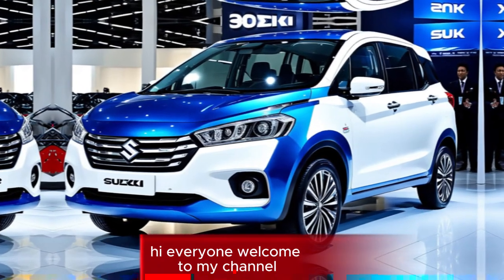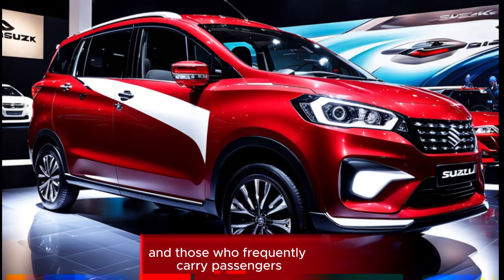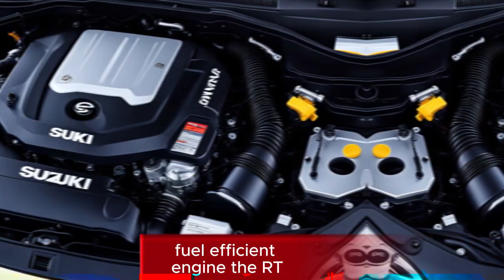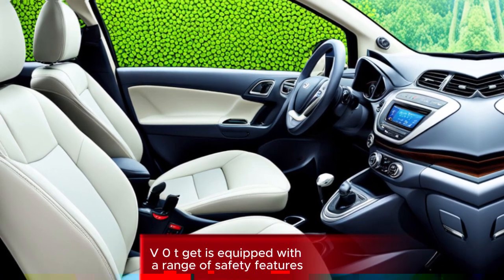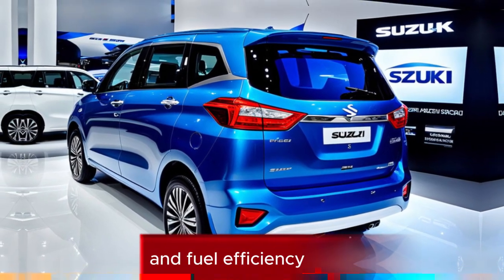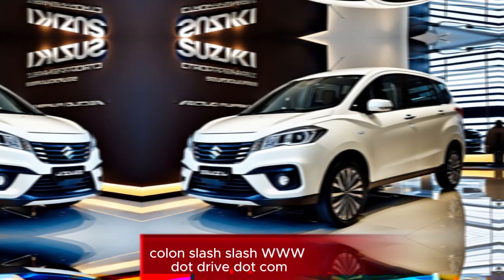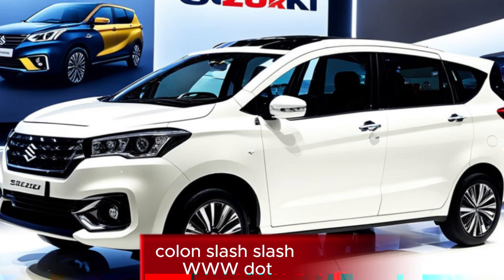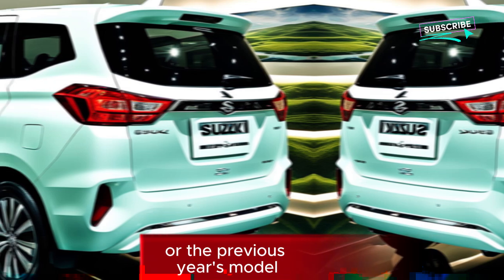Suzuki Ertiga 2025 GLX 5dr SUV 1.5L 4cyl Petrol AT FWD - Lowest Price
"Welcome to [ AJ Car Point 2024 ] - your ultimate destination for the latest and greatest in the automotive world! If you're a car enthusiast or simply looking for the most comprehensive and insightful reviews of upcoming new cars, you've come to the right place.Suzuki Ertiga 2025 GLX 5dr SUV,Suzuki Ertiga 2025 GLX 5dr SUV 1.5L 4cyl Petrol AT FWD,2025 Suzuki Ertiga GLX – White,Suzuki ertiga 2025 glx 5dr suv specifications,
2025 ALL SUZUKI ERTIGA XL7 HYBRID : Ultimate Family Car !First Look,suzuki
suzuki ertiga glx 2024
suzuki ertiga review
suzuki ertiga 2025
suzuki ertiga
2024 suzuki ertiga
xl7 media drive
uzuki xl7 hybrid philippines
xl7 hybrid philippines
xl7 hybrid
ertiga hybrid 2024
2024 model ertiga
ertiga 2024 model
ertiga finance price
ertiga 2025 new model
2025 suzuki ertiga
Suzuki XL7 Hybrid Car Review
ertiga 2024
ertiga new model
all new ertiga 2024 video
ertiga vxi 2024
ertiga vxi new 2024 model
ertiga vxi 2024 model